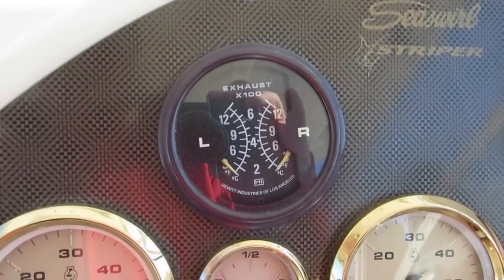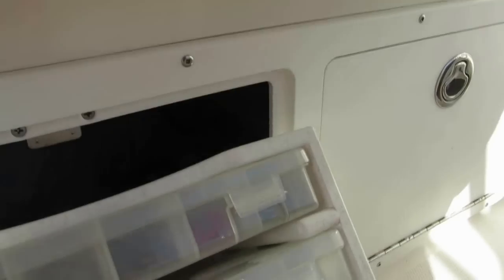Striper 29' Fishing Boat 2901WA with Twin Diesel ES200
All boats subject to prior sale.

Diesel Powered fishing machine

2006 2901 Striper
Twin Diesel Mercruser/Cummins turbo with Bravo 2 outdrives. This is a Turn key fishing machine, Over a 600 mile range!
The Boat is outfitted with Sprint 100 Windlass.
Simrad AP 14 Auto pilot.
Furuno color 1944 NavNet Sonar/GPS/Radar with a 6KW open array scanner and 1kw thru hull transducer.
Lowrance 111C 10"color GPS/MAP.
VHF radio with high gain antenna.
Offshore 50 gallon live bait tank with viewing window.
LED Nav lights.
2000 watt power inverter/Battery charger.
15' Precision outriggers with the Maximizer bases.
Custom oversized fiberglass swim step.
Custom cockpit cover with snaps made from Sunbrella canvas.
Custom full cover for storing on the trailer.
Along with a long list of standard equipment.
Stop in and take a look. Give us a call.